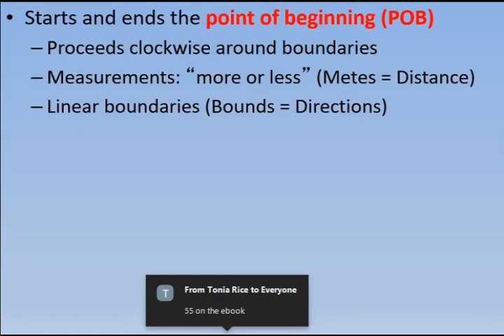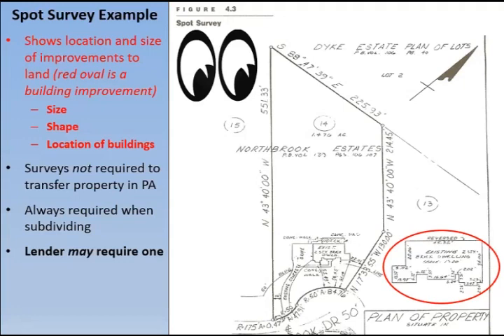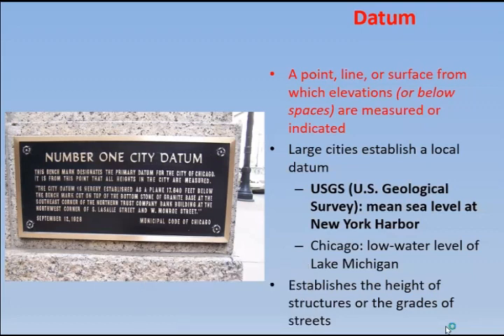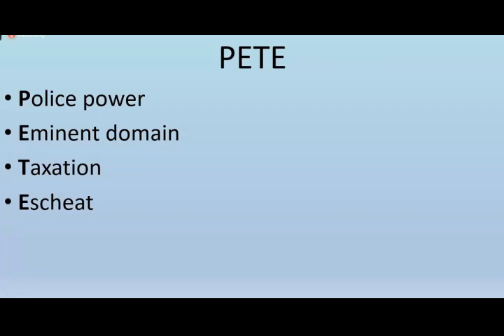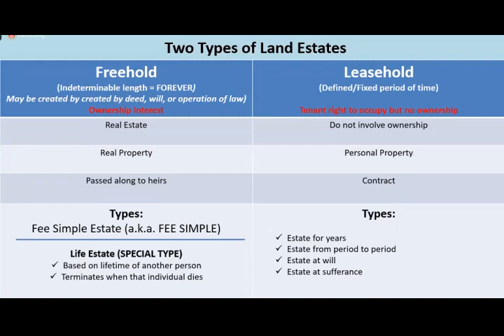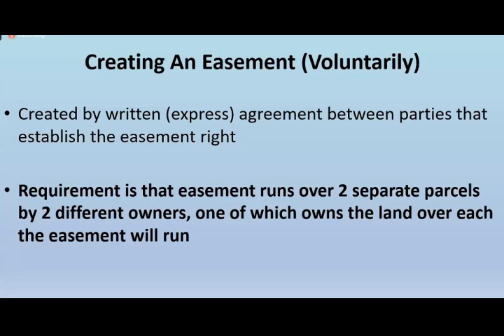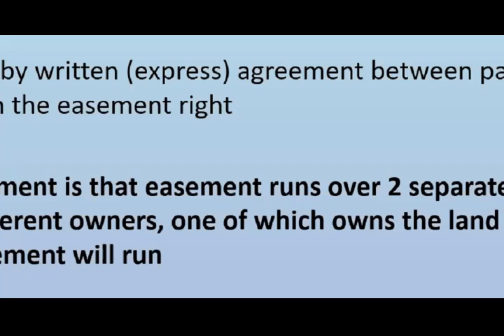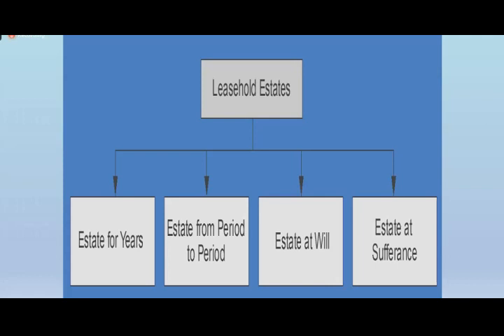Real Estate 01-07-21